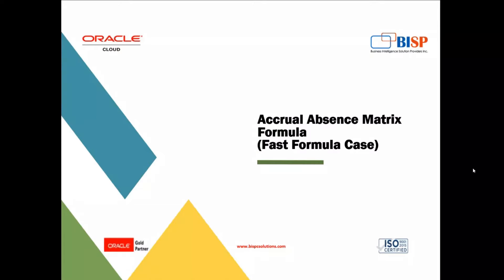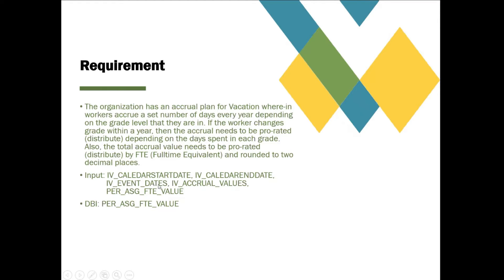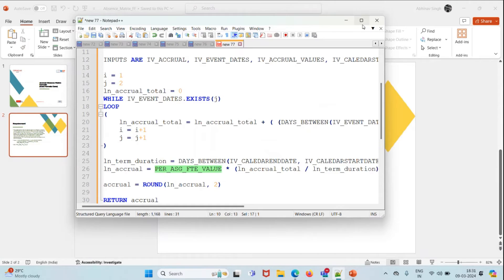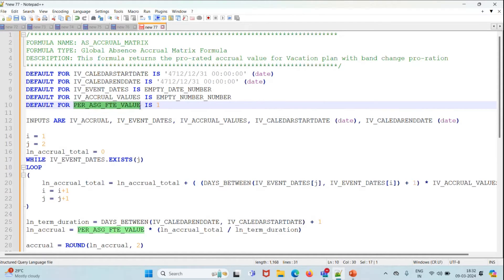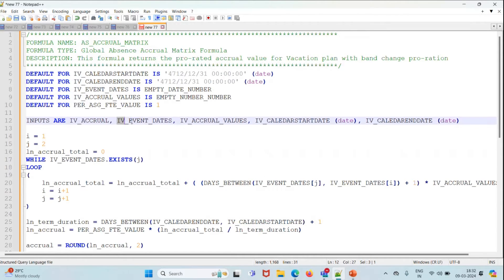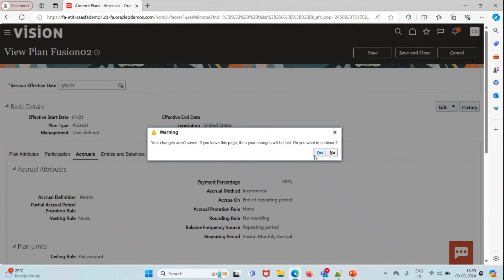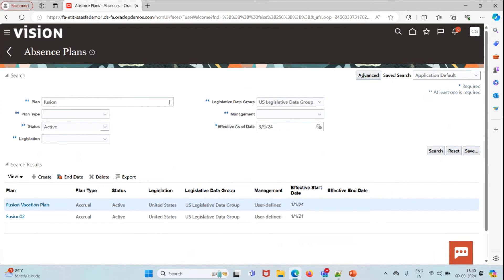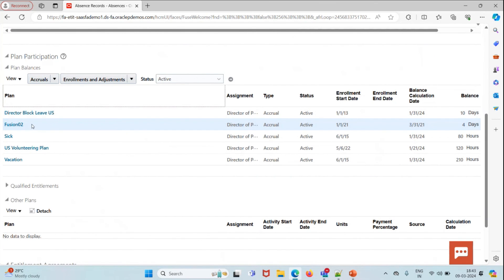Oracle HCM Fast Formula Accrual Absence Matrix | Oracle Fast Formula Training | Oracle HCM Jobs